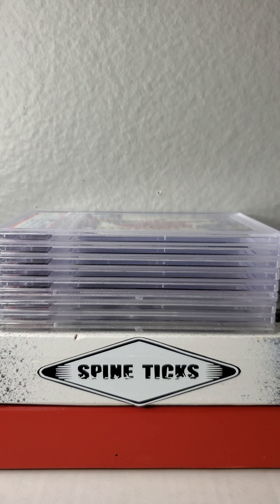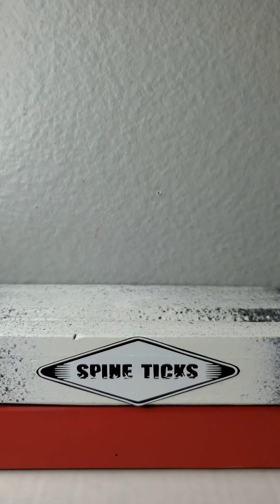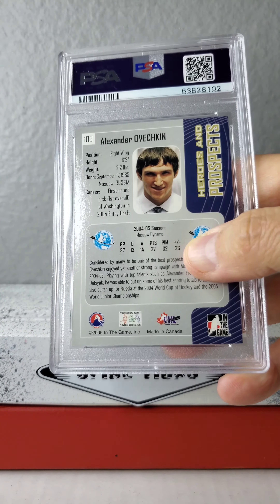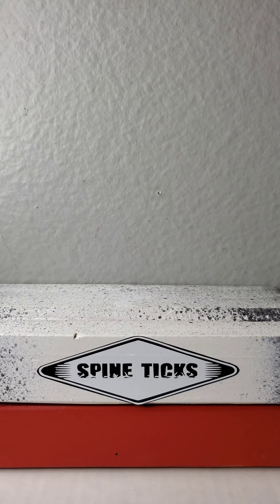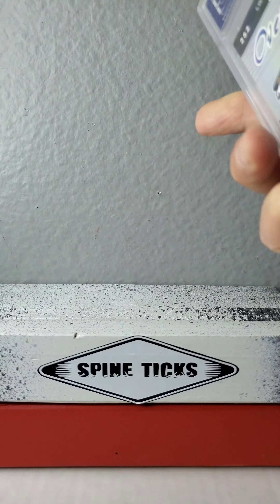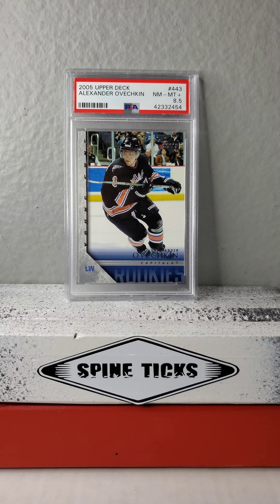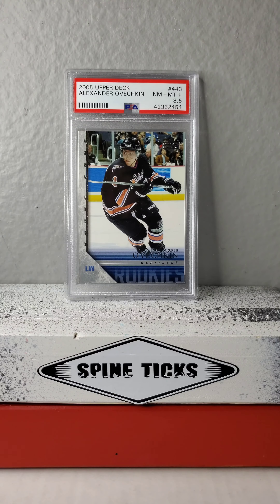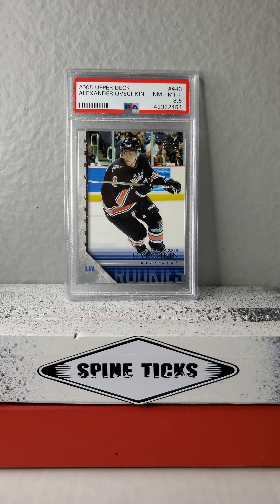PSA Graded Alex Ovechkin Rookie Cards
Here's my collection of Alex Ovechkin PSA10 rookie and prospect cards.